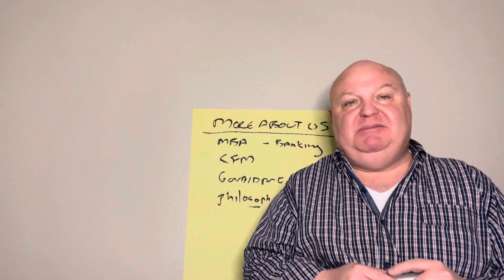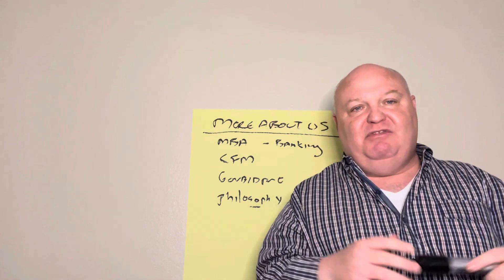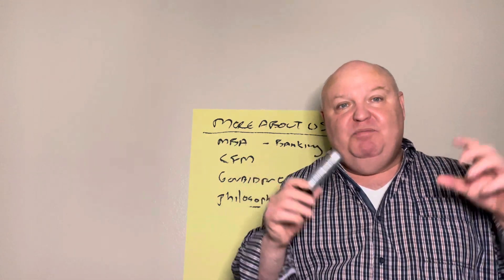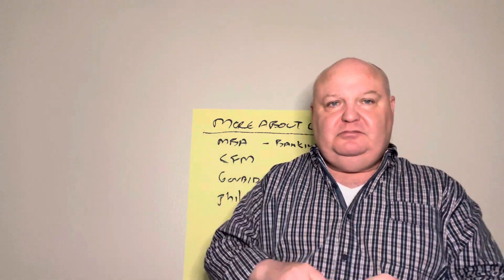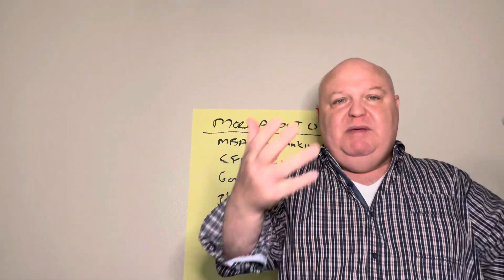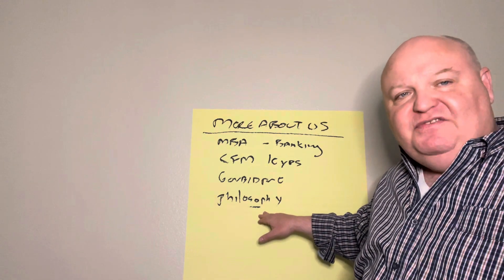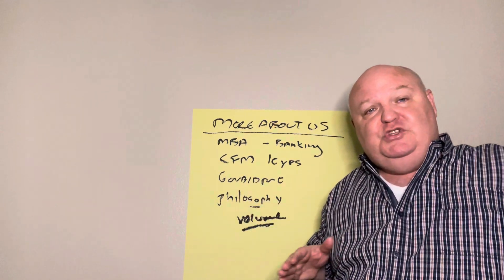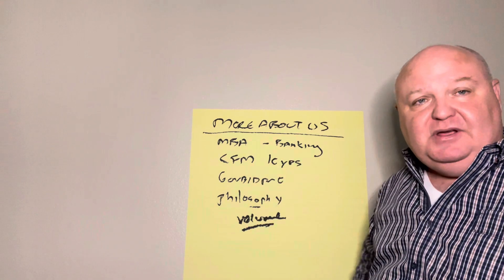More about us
About us at Govbidpro.com